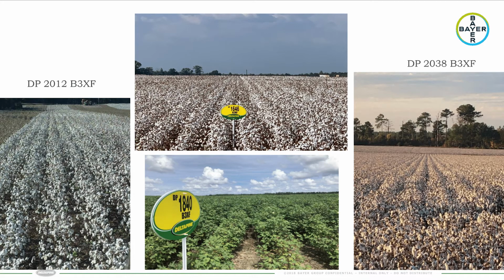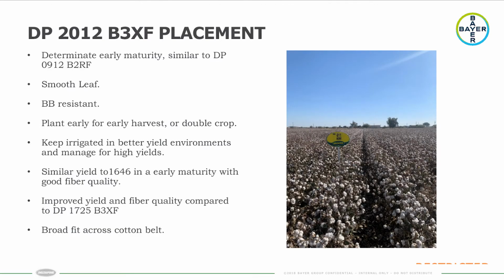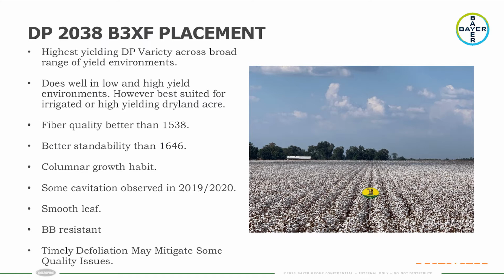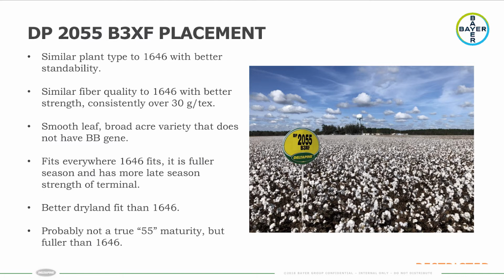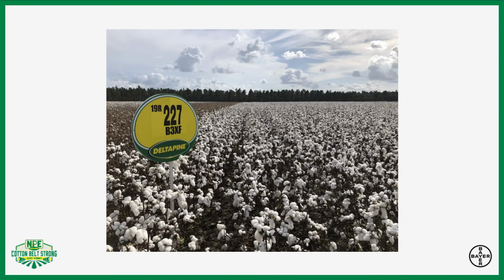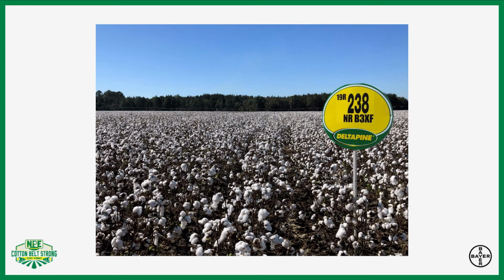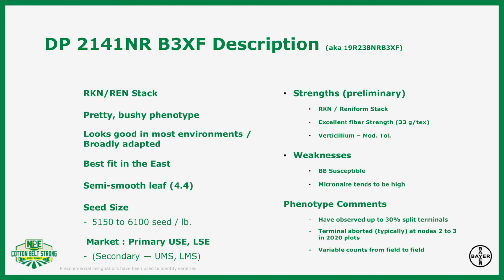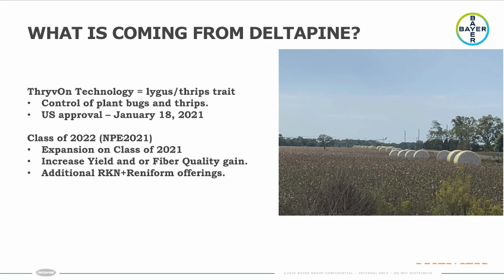(3/5) 2021 Bayer Crop Science Retail Training for GA, FL, and AL – Deltapine Cotton Update